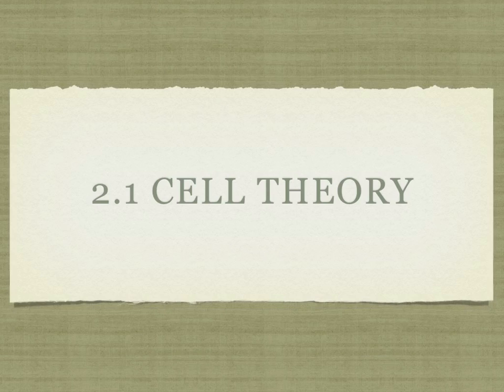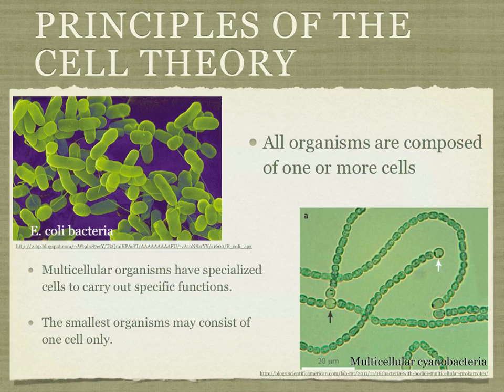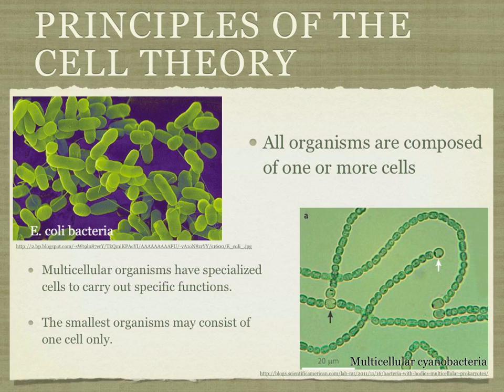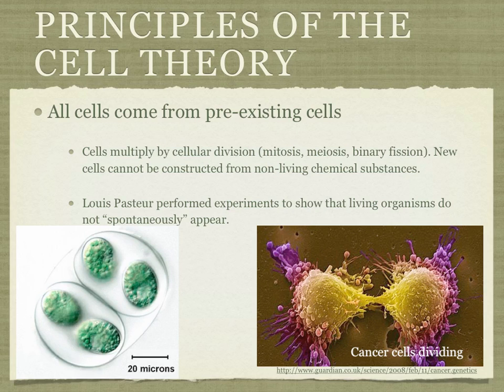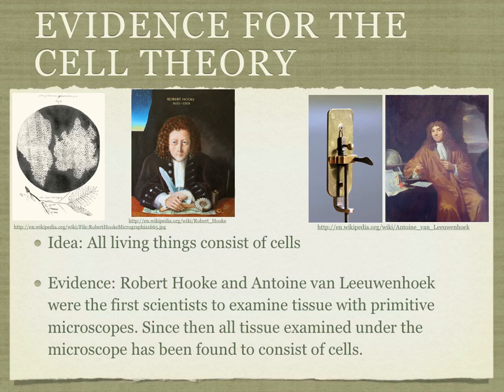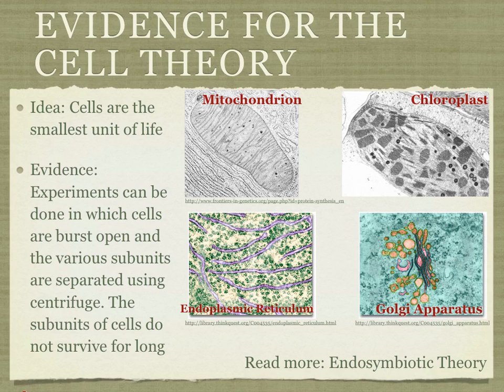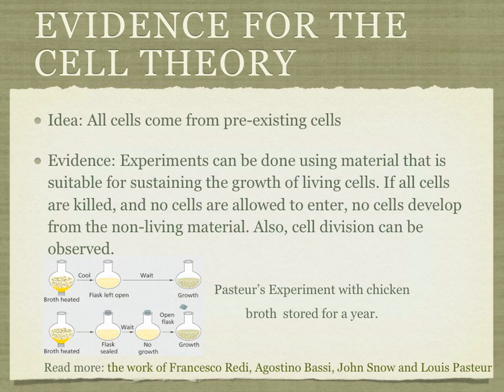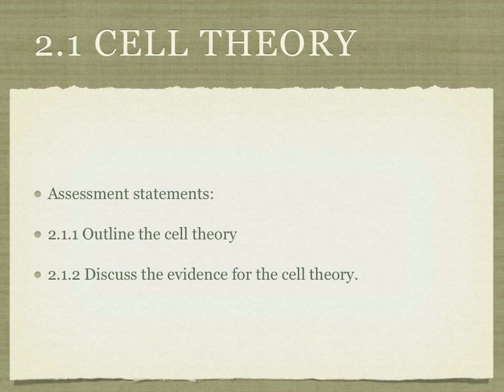2.1 cell theory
Principles of the cell theory and the evidence to support it.